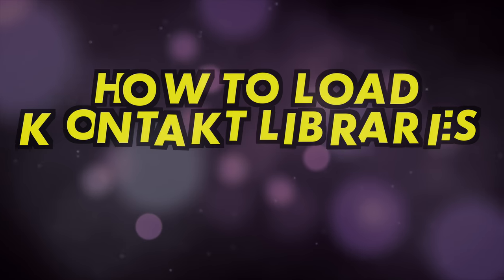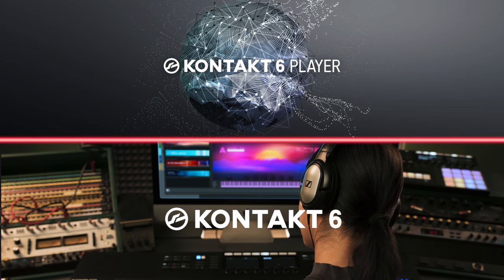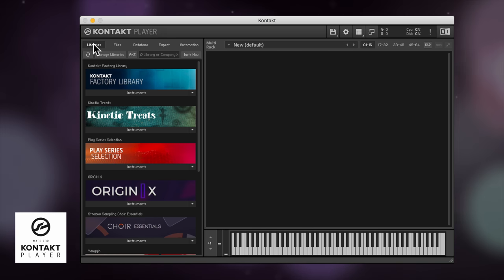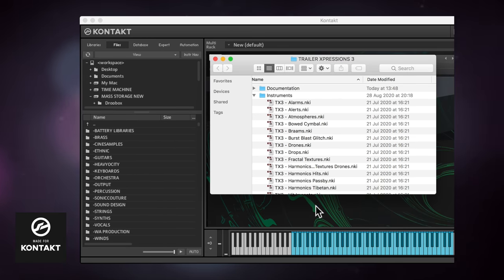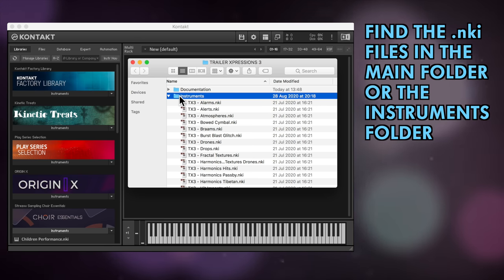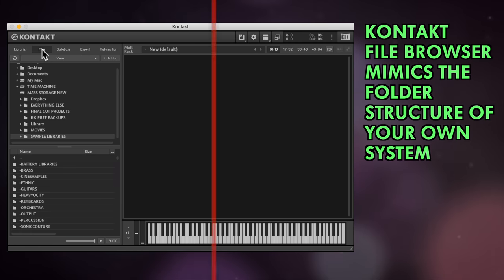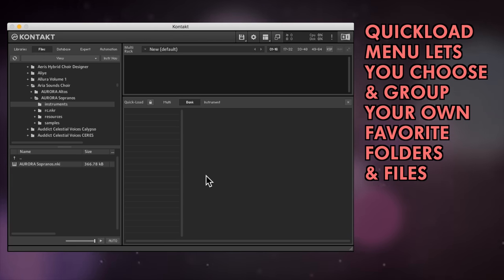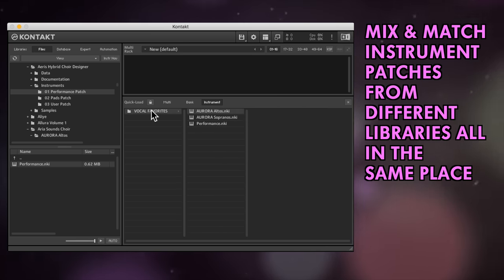How to add and install 3rd Party Kontakt Libraries [Kontakt 6, Kontakt 7]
HOW TO LOAD 3RD PARTY KONTAKT LIBRARIES

In this video I’ll be showing how to load libraries that run in the full version of Kontakt - so do subscribe for more videos like this and ring the bell to keep up to date with our notifications.

Firstly, a quick explanation: Native Instruments Kontakt sample player comes in two versions… the free Kontakt Player, and Kontakt - sometimes referred to as Kontakt Full or Kontakt Retail.

For those using Kontakt Player, your libraries will show up in the LIBRARIES tab - to the left hand side of the main Kontakt window. The libraries tab will display only licensed Kontakt libraries - so just the ones that are Kontakt Player compatible. You can browse instruments here and just double-click to load.

For libraries that run only in the full version of Kontakt, you need to load them in from the file browser, quick load menu or just drag them into the window. Here’s how:

Most sample libraries have a main folder that contains both the instrument files or folders with an NKI suffix and other folders and files which relate to samples, snapshots, presets or documentation.

To load instruments into kontakt you need the files with NKI suffixes - you can find these either in the main library folder or within a dedicated INSTRUMENTS folder - and you can just drag each individual NKI file into Kontakt and just start playing - it’s as simple as that.

Here are some other ways to load instruments:

Kontak also has its own FILE BROWSER just HERE that will mimic your own computer’s folder structure - so you can find your NKI files there and double-click or drag them to load them.

There’s also a Quickload option HERE, where you can organize your own favorite folders and files using a structure unique to your copy of Kontakt - this covers Multis, Banks, and Instruments. For example, the quick load is useful if you want to keep instrument patches from different libraries all in the same place. Add and name your new folders and drag in the NKI folders or files to make your own bespoke database.

Video Title - How to add and install 3rd Party Kontakt Libraries [Kontakt 6, Kontakt 7]